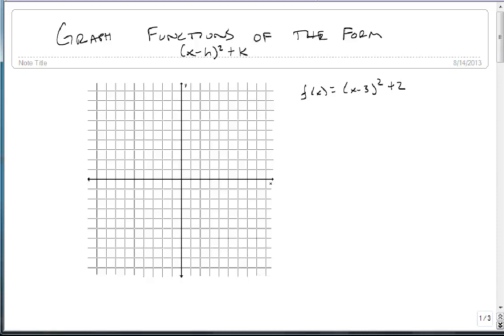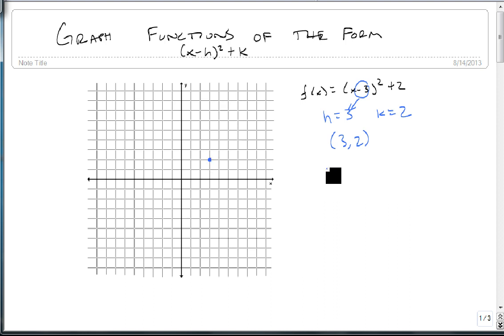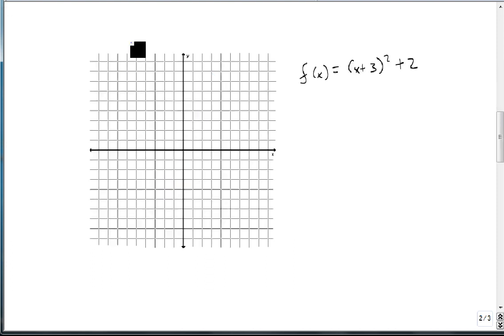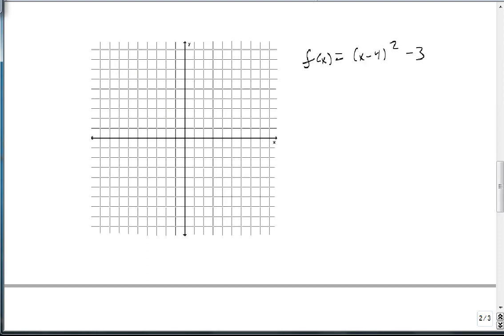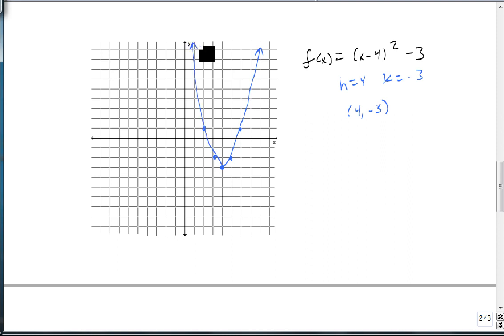Graph f(x)=(x-h)^2+k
This video shows how to use horizontal and vertical shifts together to graph a radical function.